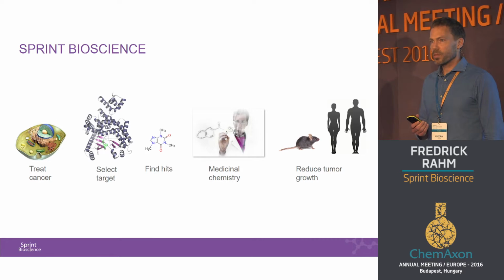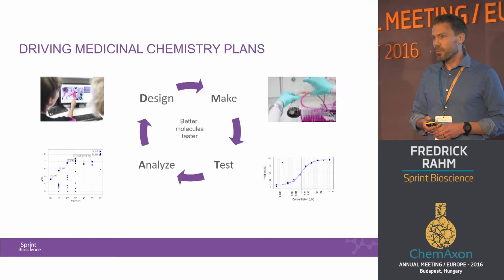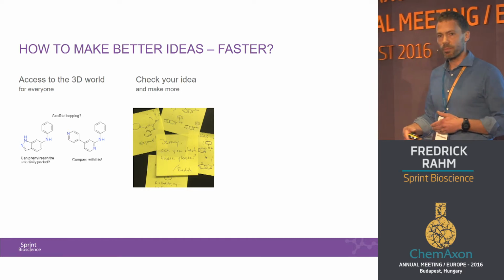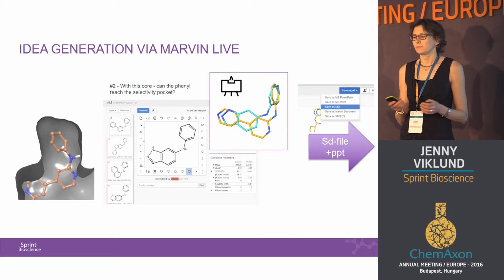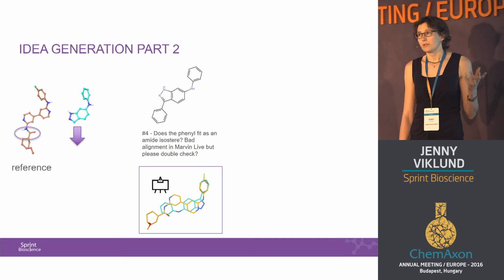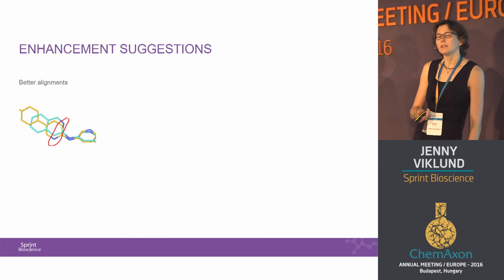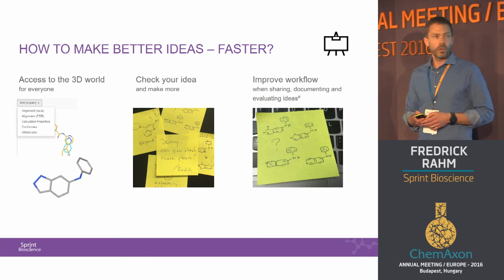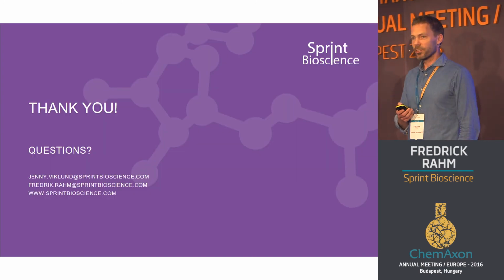Jenny Viklund & Fredrik Rahm (Sprint Bioscience): Marvin Live for structure-based drug design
How to make better molecules faster is a key challenge in preclinical drug discovery. At Sprint Bioscience we use fragment-based techniques to quickly find high-quality chemical starting points for our small molecule drug discovery projects. Then, we use structure-based drug design to optimize the compounds towards clinical testing.

In this talk, we will illustrate how Marvin Live is used to streamline our collaborative workflow in the medicinal chemistry team – from a design idea to a target molecule ready to be synthesized in the lab.